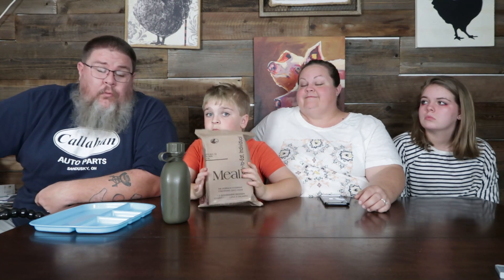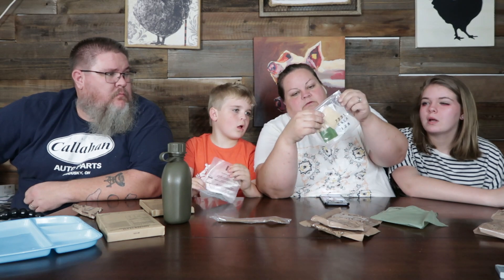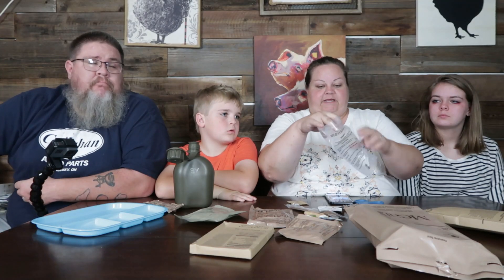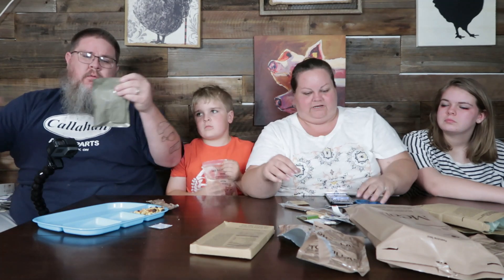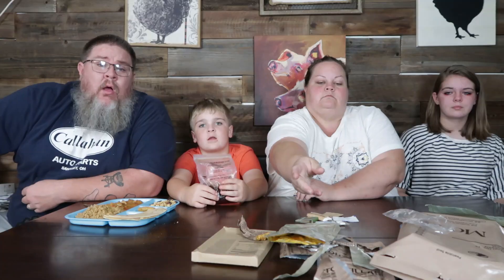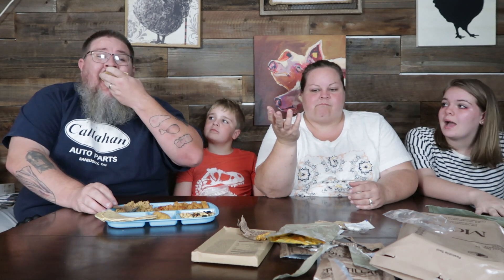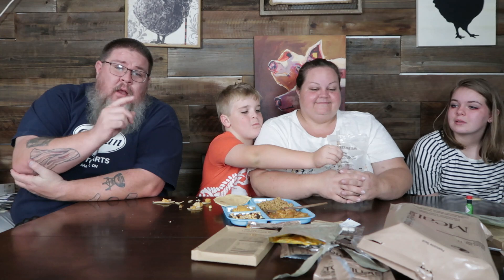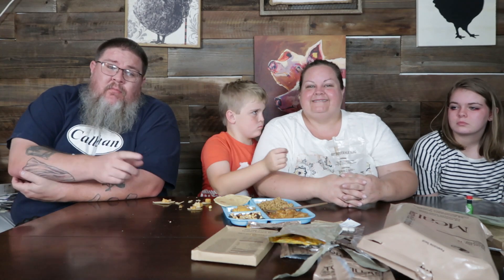MRE Menu 16: Chicken Fajitas || Funky Food Friday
For today's Funky Food Friday were are opening up and tasting MRE Menu no. 16 Chicken Fajitas. Can you guess how old this one is? They are designed to last 10 years... and this one was from 2007!!! So here we go trying out a 13 year old MRE!

420 West 4th Street #964